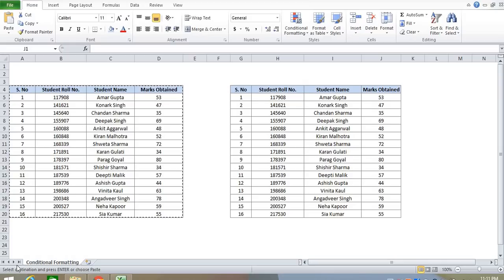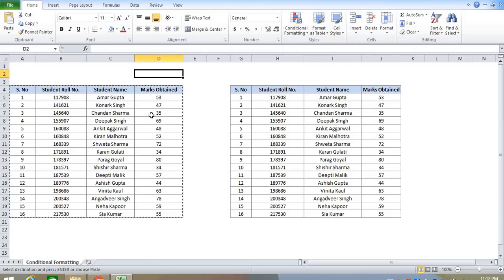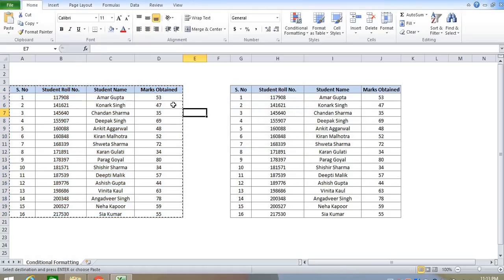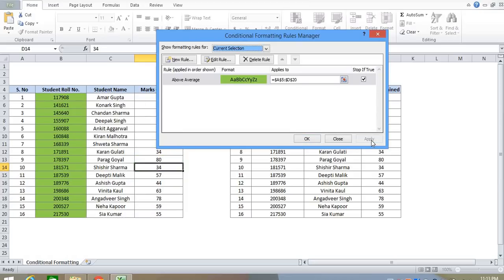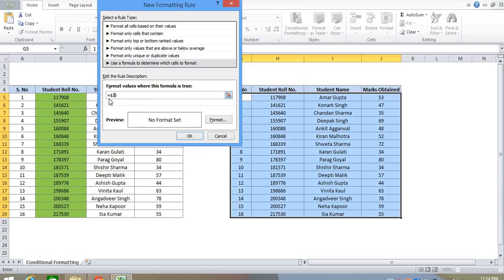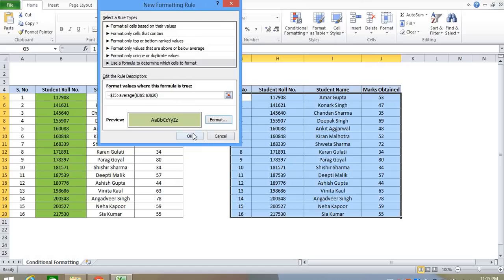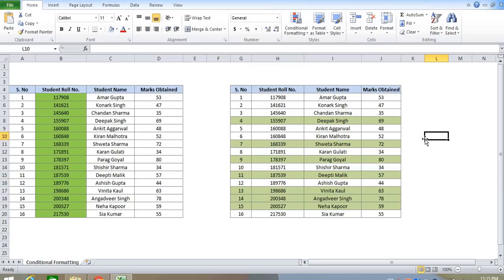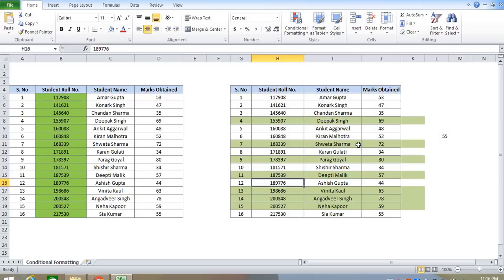MS Excel : Conditional Formatting to highlight a row by Excel Freak | Video 13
Learn to highlight a row or range of cells using conditional formatting to check a value in one cell, and apply formatting to other cells, based on that value / criteria.